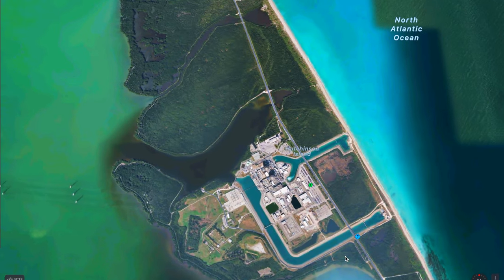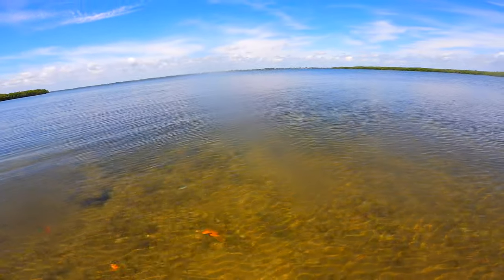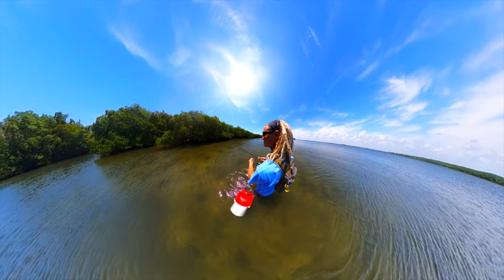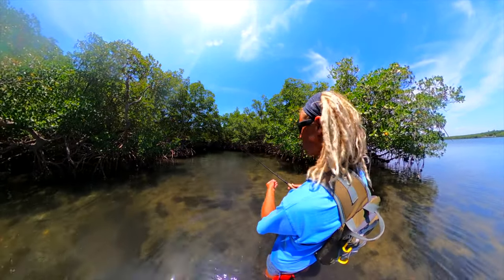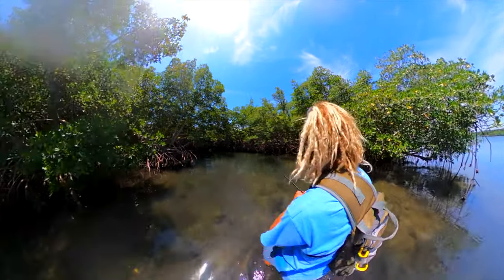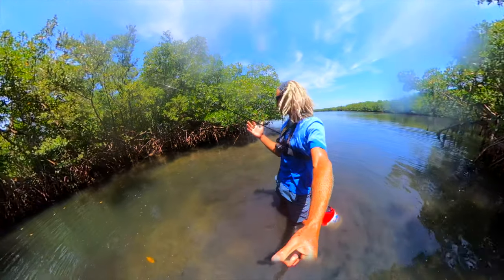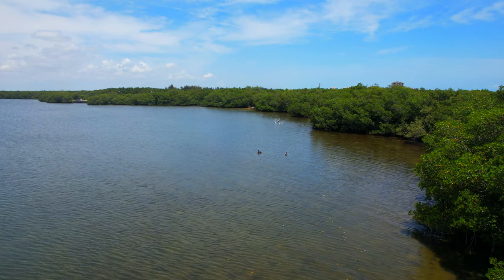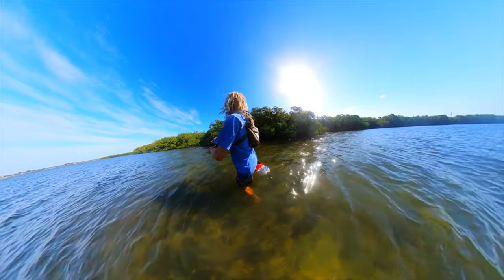HOW TO WADE FISH on Hutchinson Island, FL (TARPON + SNOOK)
If you're wondering how to wade fish on Hutchinson Island. this is how I do it!